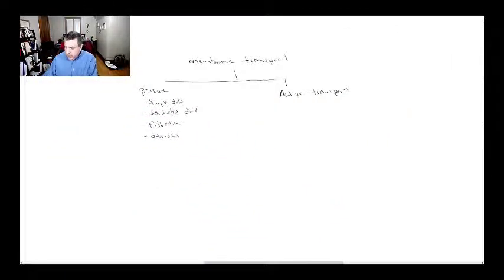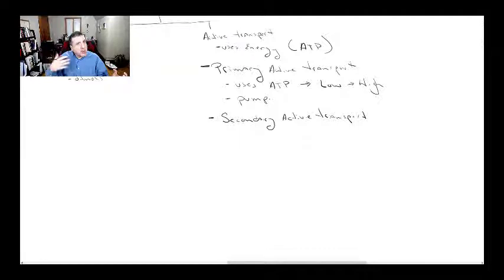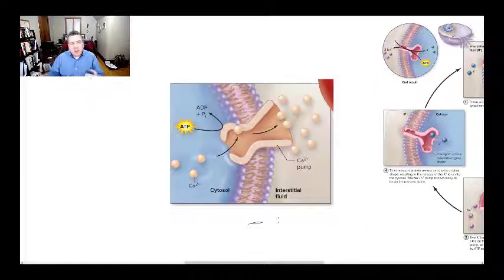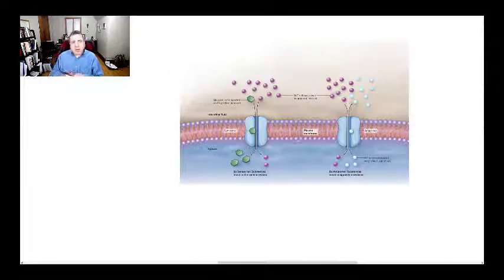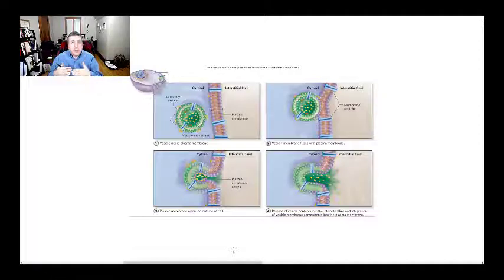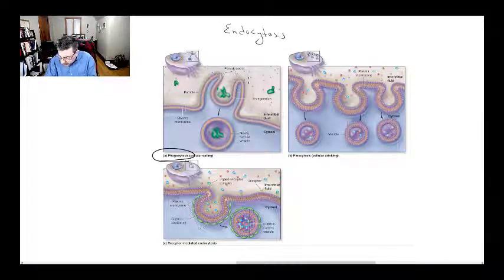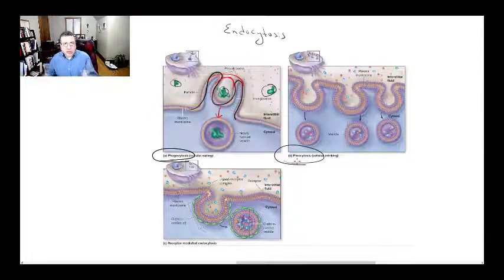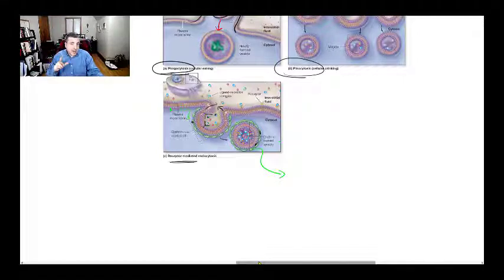Membrane Transport Part 3 Active Transport